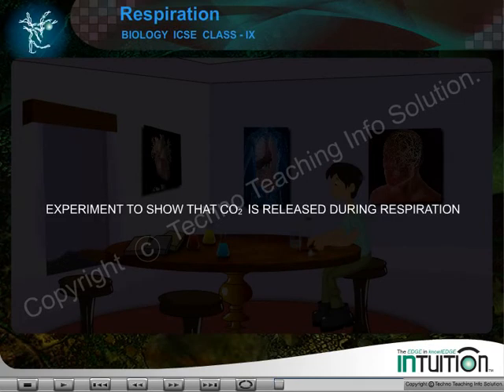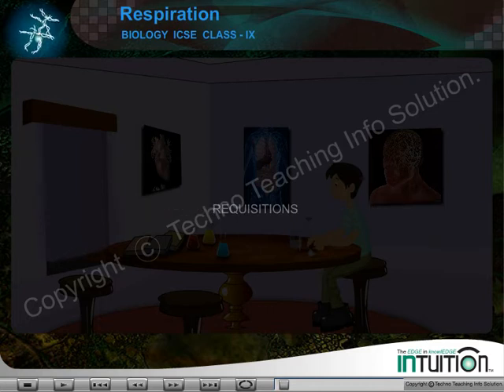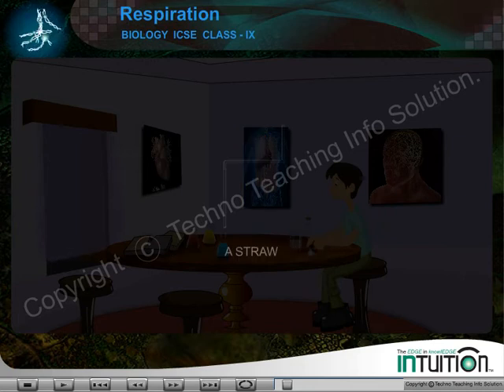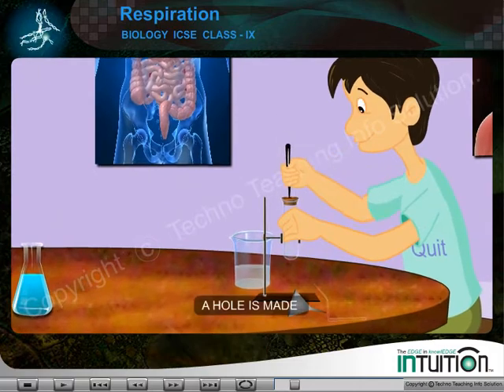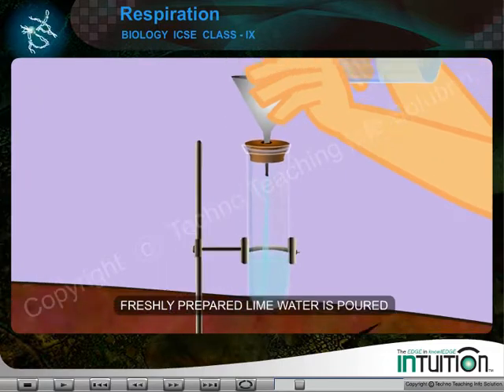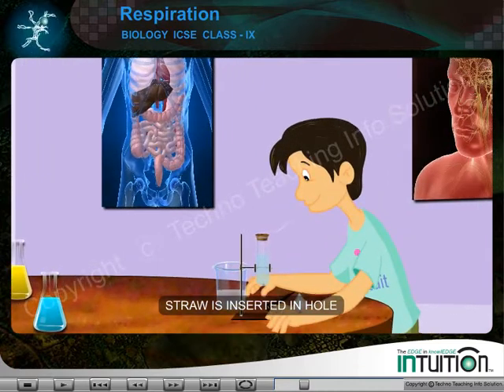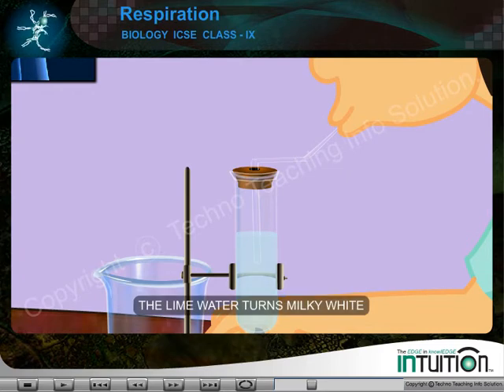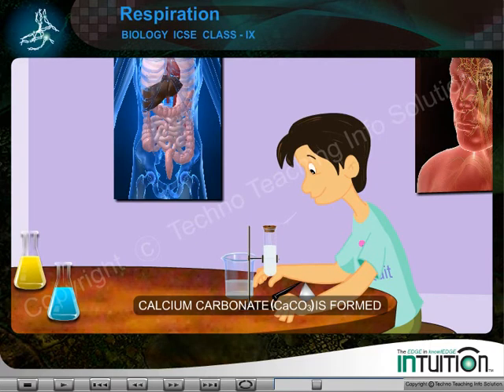RESPIRATION_BIOLOGY_ICSE_IX.avi